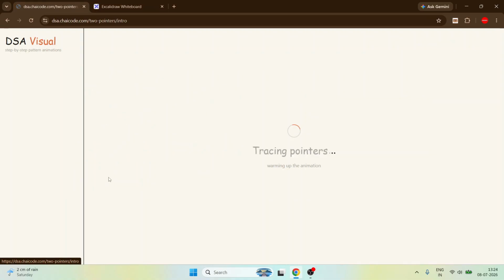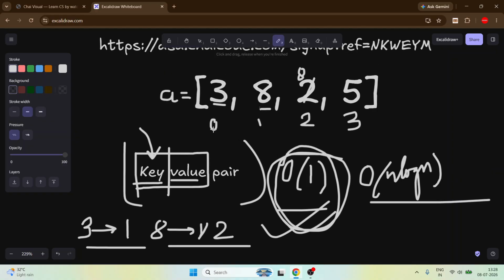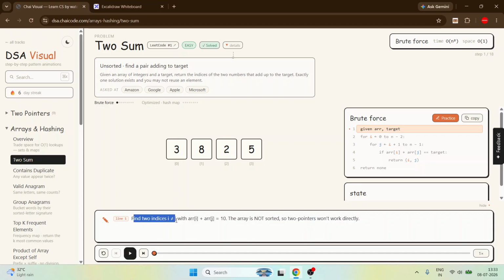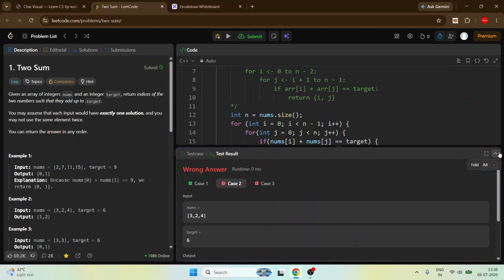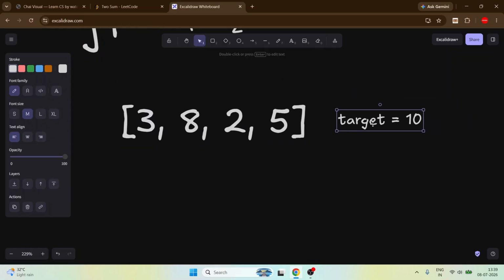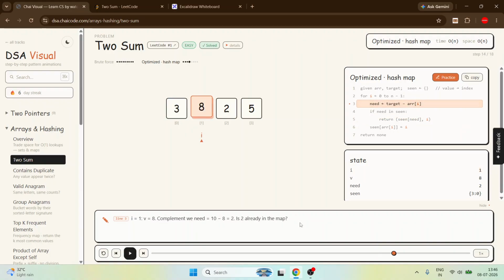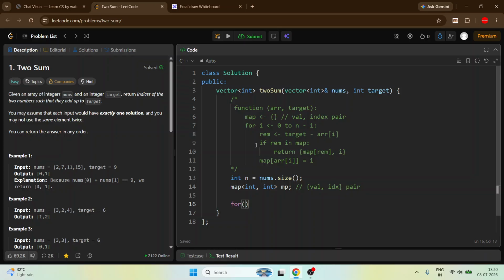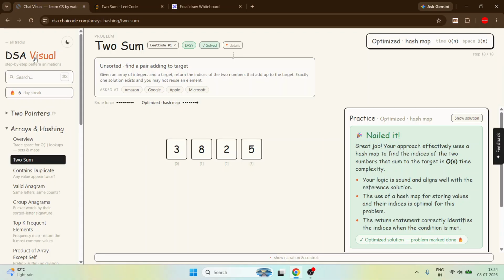Two Sum (Unsorted Array) in C++ 🔥 | Hash Map Approach Explained | DSA Series #9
In this video, I solve the Two Sum (Unsorted Array) problem in C++ using the Hash Map approach.

This is one of the most frequently asked coding interview questions. You'll learn how a hash map helps reduce the time complexity from O(n²) to O(n), making the solution much more efficient.